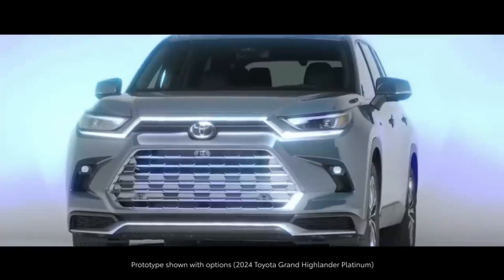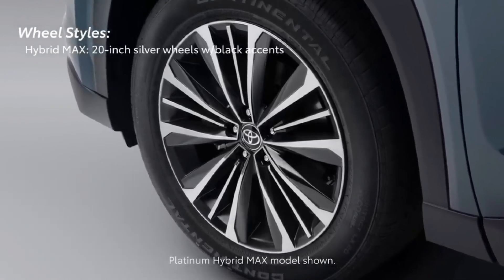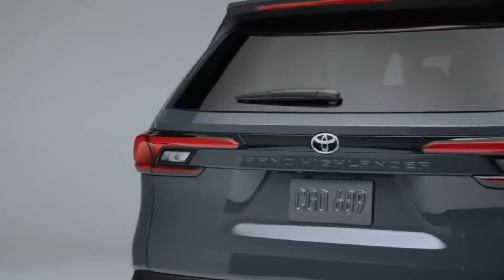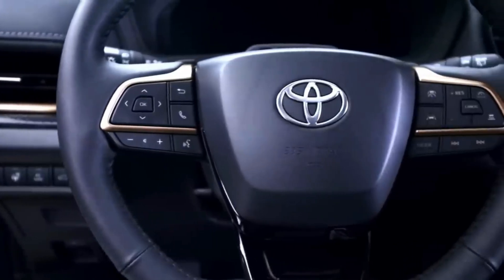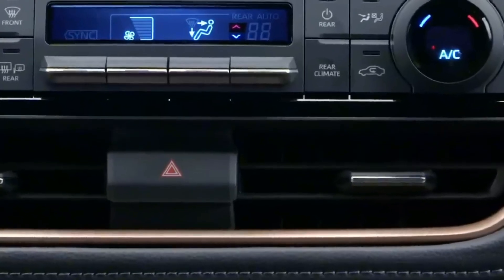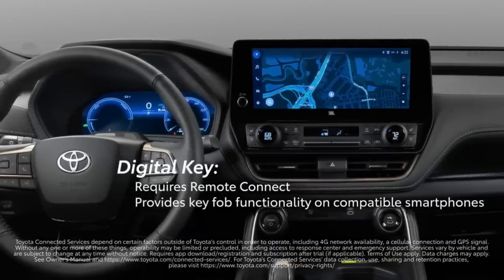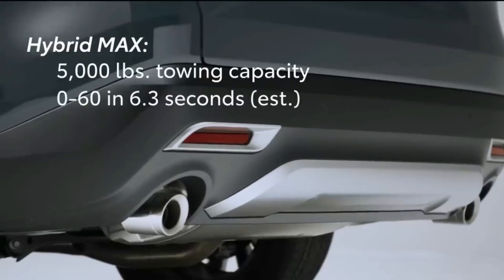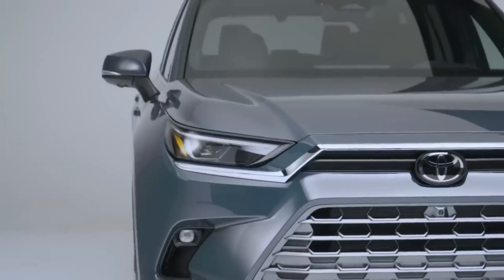2024 Toyota Grand Highlander Hybrid - Review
The 2024 Toyota Grand Highlander is available with a performance hybrid engine. This system is not available with the standard Highlander. It is a 2.5-liter, four-cylinder gas engine mated with an electric motor. It offers 243 combined horsepower and stunning fuel economy. One of the three gas engines available is a turbo four-cylinder, 2.4-liter unit that creates 265 horsepower. These two engines are offered with the option of all-wheel or front-wheel drivetrain systems.

The exterior of the 2024 Toyota Grand Highlander is undeniably impressive with its commanding height and length. The defined sides are accented with thick molding. At the front, the Toyota logo sits between a body-colored bar and a chrome bar extending to the headlights. Below this unit, the black grille expands as it reaches toward the bumper and has an innovative mesh design. The headlights are stunning with their upper LED and lower chrome accent bars. Exterior features offered with the 2024 Grand Highlander across some or all trims include a panoramic sunroof, 20-inch wheels, auto wipers, a hands-free liftgate, roof rails, and power-folding mirrors with heat.

2024 Toyota Grand Highlander is equally impressive throughout its cabin. Base-level features include heated and powered front seats, a wireless charging pad, an auto-dimming rear mirror, synthetic leather upholstery, second-row sunshades, and a 12.3-inch touch display screen. Higher trims are also offered with a digital instrumentation screen, bronze accents, a JBL sound system with 11 speakers, leather upholstery, heated seats in the second row, memory settings for both front seats, a heated steering wheel, a digital rear mirror, and a few additional items. Safety features in the Grand Highlander are front cross-traffic alert, front and rear parking sensors, a blind-spot sensor, a lane-keeping system, adaptive cruise control, and other technologies.